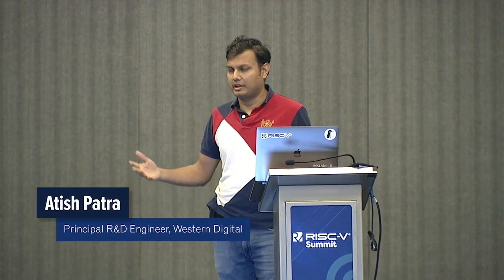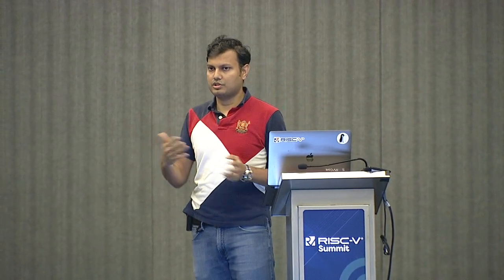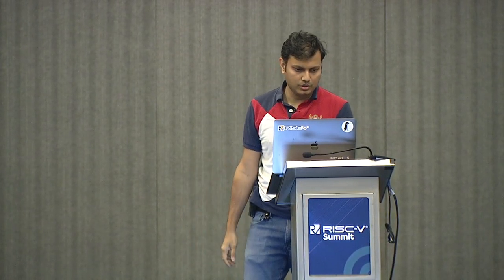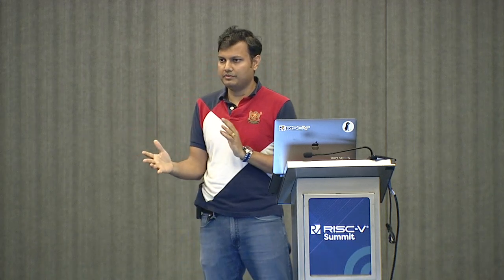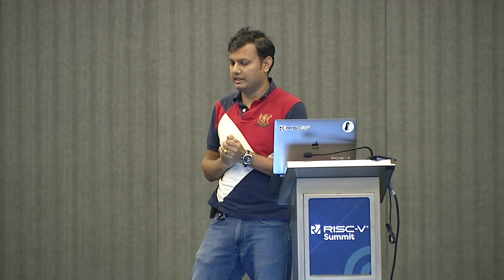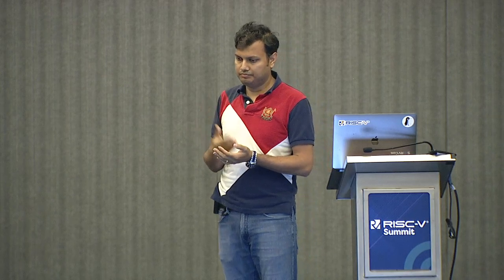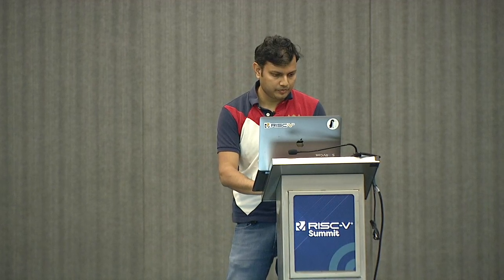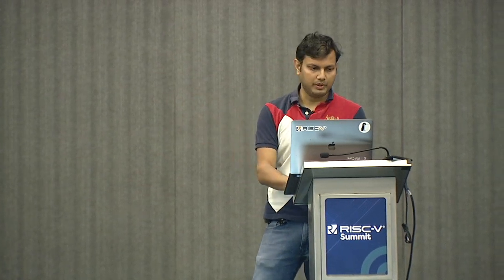RISC-V Summit 2019: 74 An Introduction to RISC V Boot Flow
Atish Patra, Principal R&D Engineer, Western Digital
Anup Patel, Technologist, Western Digital

An Introduction to RISC-V Boot Flow